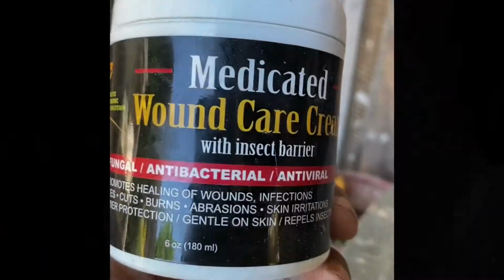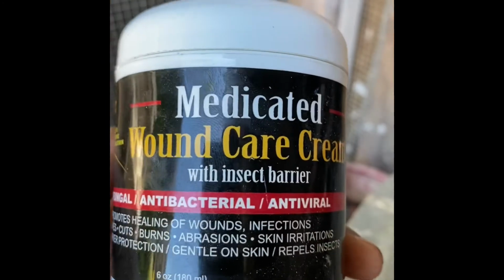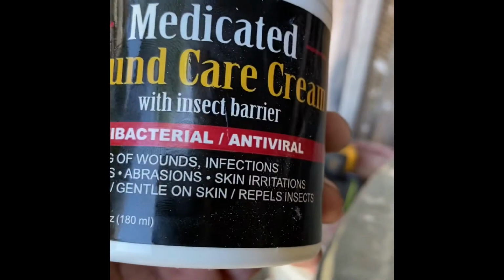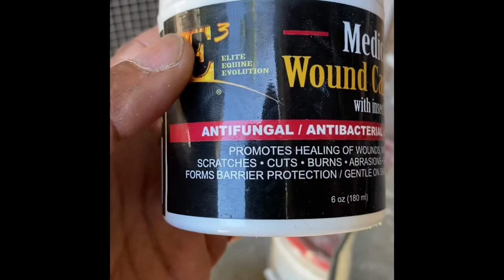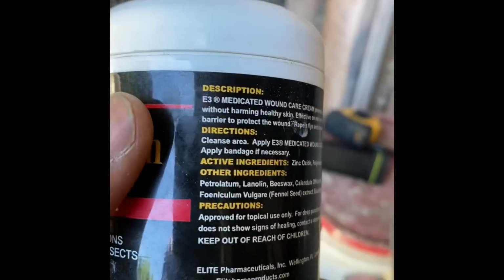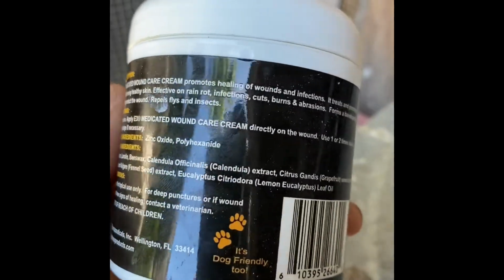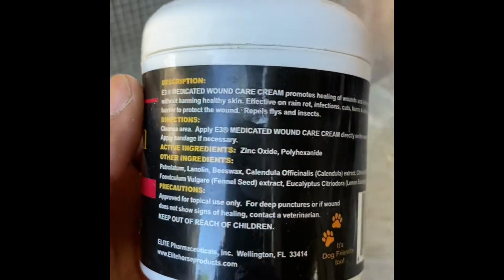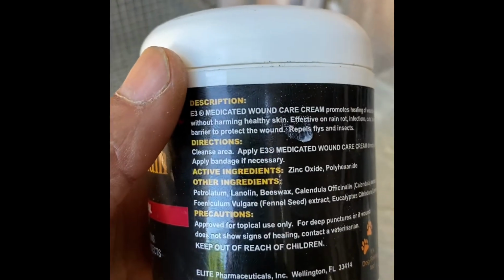Medicated Wound Cream with insect barrier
I use E3 Elite Equine Evolution Medicated Wound Cream on my pigeons when they have an open wound. I purchased this at my local Tractor Supply location. If you can find a similar product offering the same below features, give it a try.

I first used the product when I had a youngster that fell out of the nest and was severely pecked, where his skull was visible, his eye area was swollen and part of his wattle gone. I used warm water to loosen and clean away the hardened blood and scab and carefully applied the cream. Within 2 days, the wound area had a much better look and feel, the eye lid opened up and I no longer had to hand feed the young bird.

My arm was cut by wire and after cleaning the gash, I  applied the cream on my wound and the healing time was quick.  Product works.

“This wound cream with an insect barrier heals and protects cuts, scratches, and abrasions.

Features:

-Powerful medicated formula fortified with Nano Vitamins
-Insect barrier repels flies, mosquitoes, gnats, and other insects from the wound area
-Forms a bandage like seal to protect from further infection
-Provides maximum medicine to the wound area with no wasted product or watery sprays”